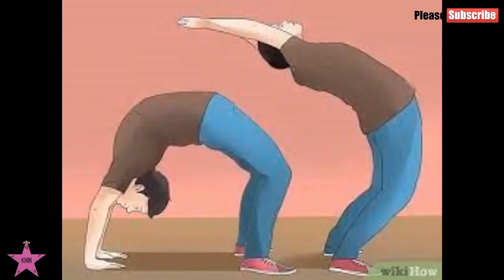Elbow Ball Busting Instructions: How to get it GOOD